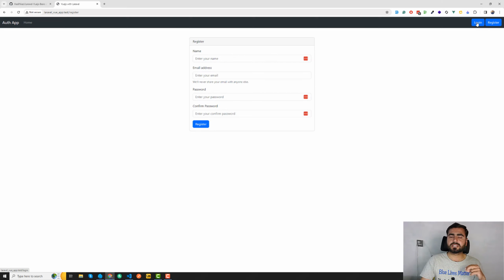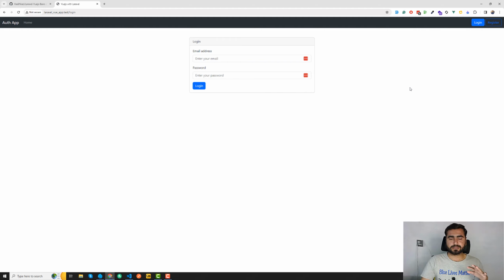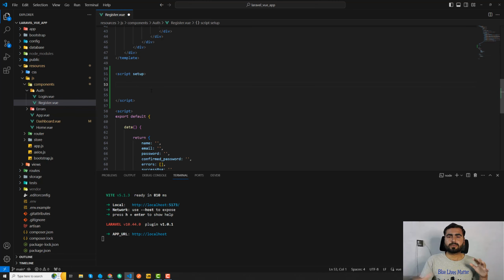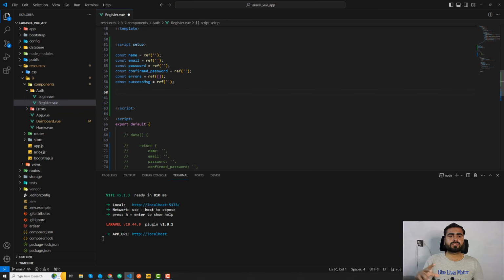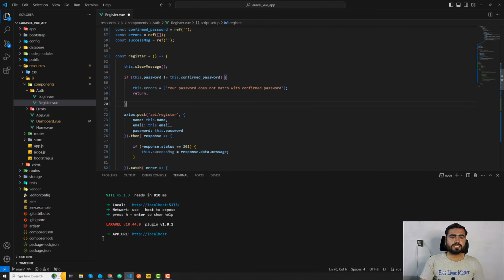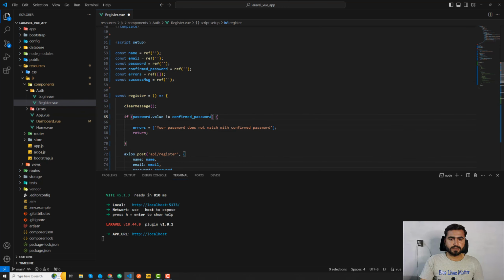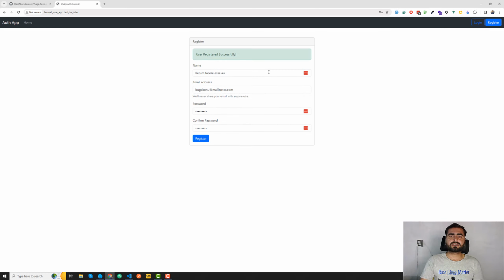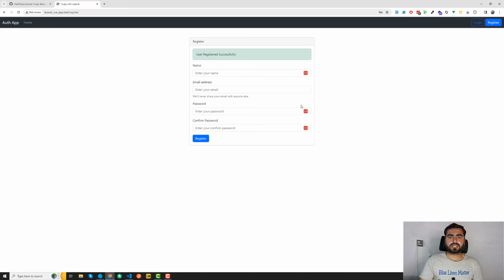01 Upgrade Option API to Composition API | Vuejs Composition API